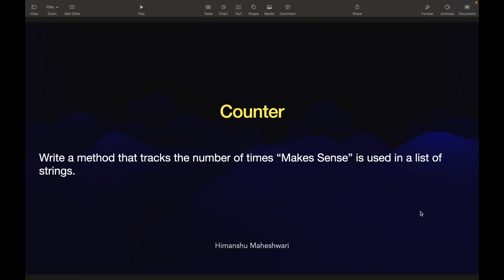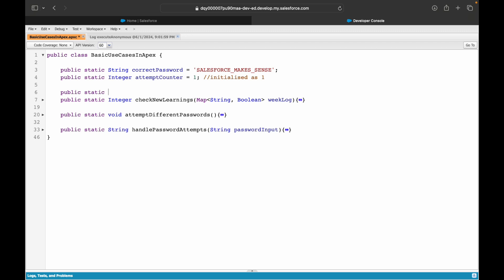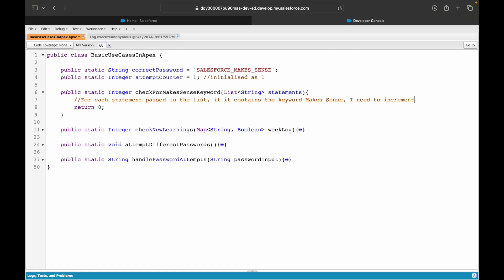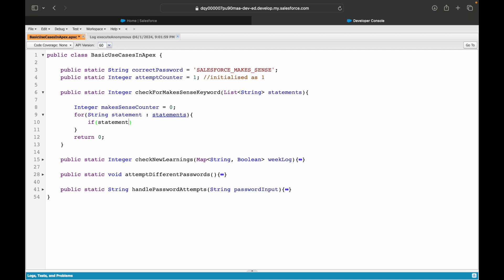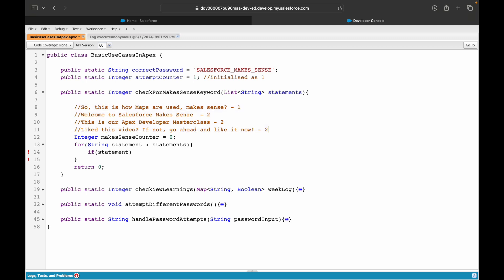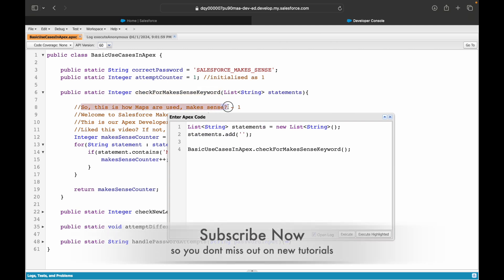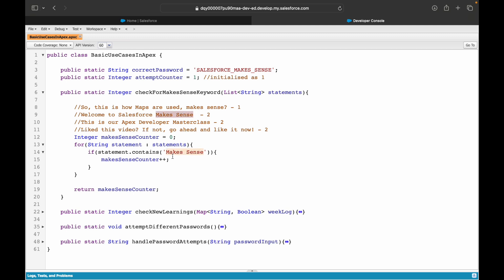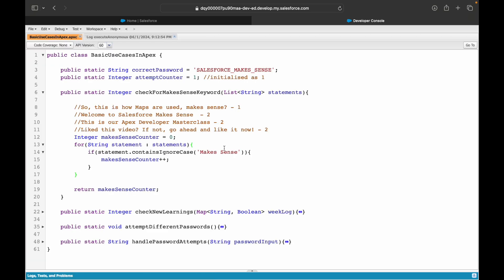Apex Practice Question 3 - Makes Sense? | Salesforce Developer Masterclass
Write an Apex method to check the number of times "Makes Sense" is used in a list of strings